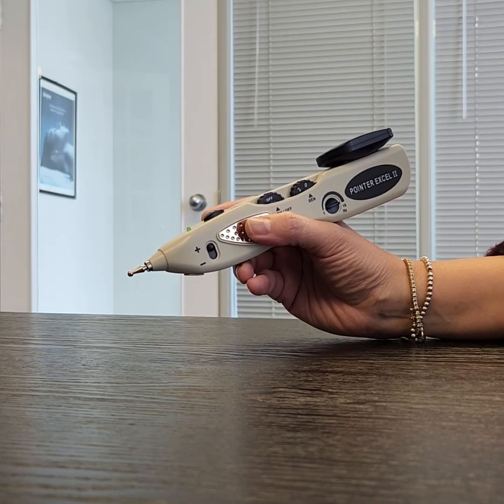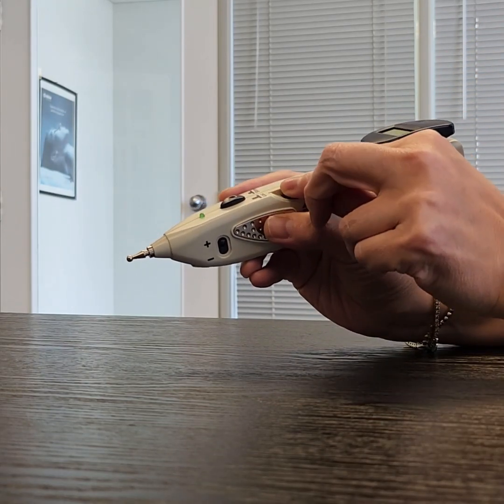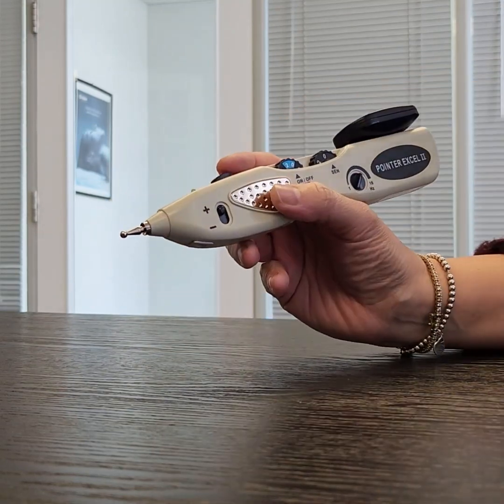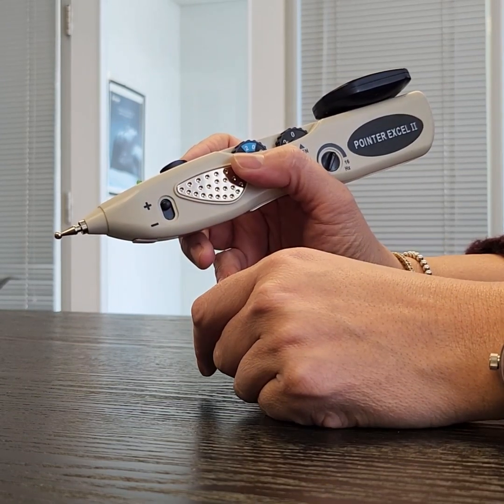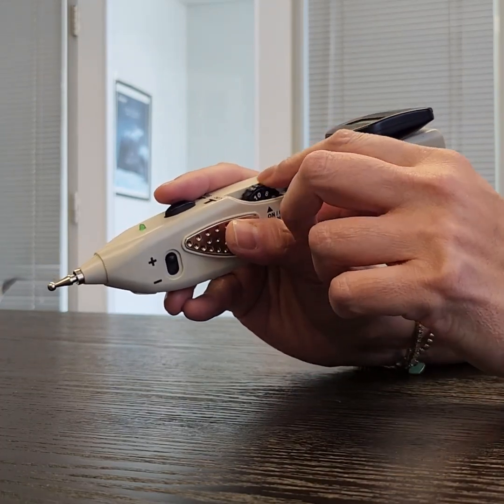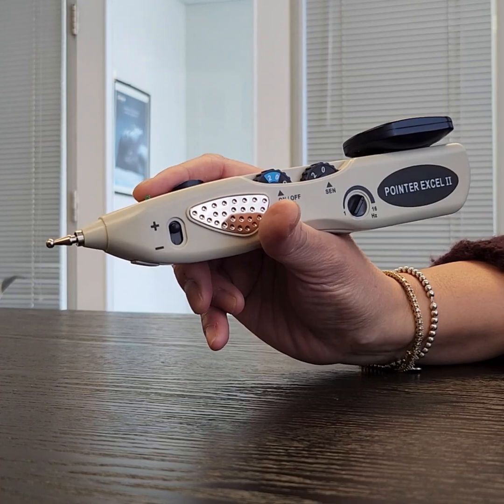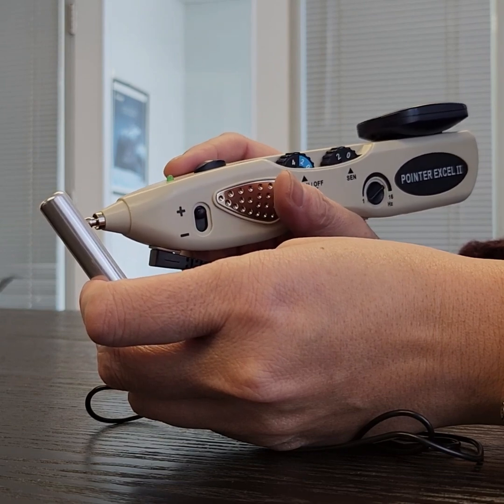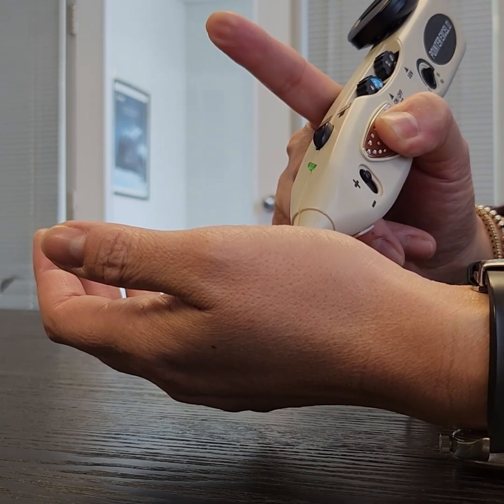How to Use Pointer Excel II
How to use Pointer Excel II & Troubleshoot